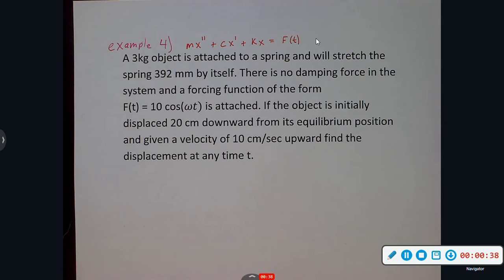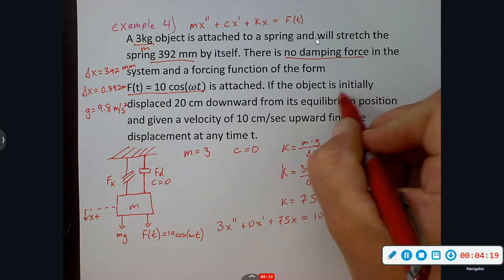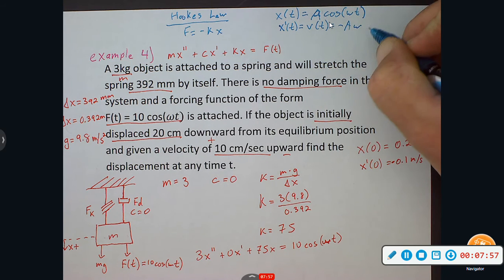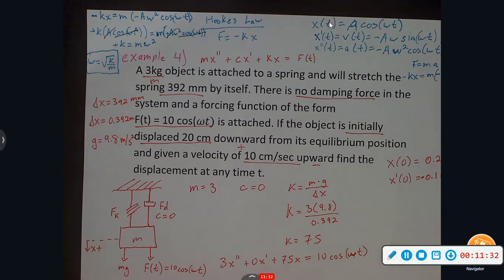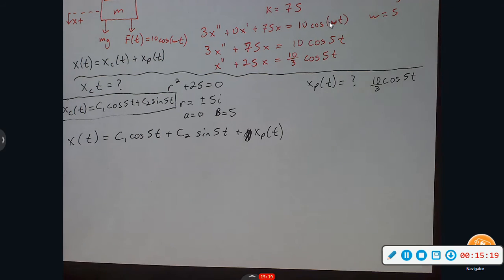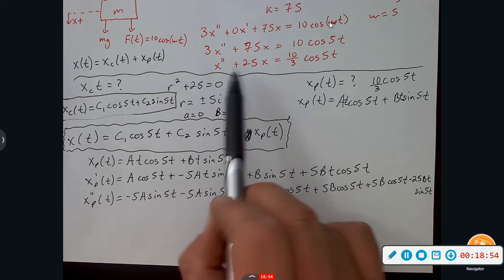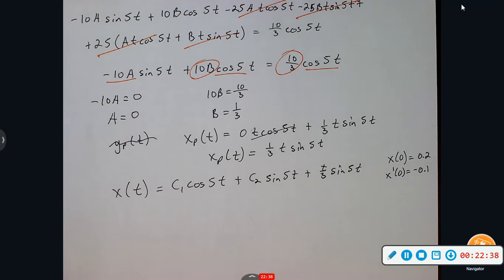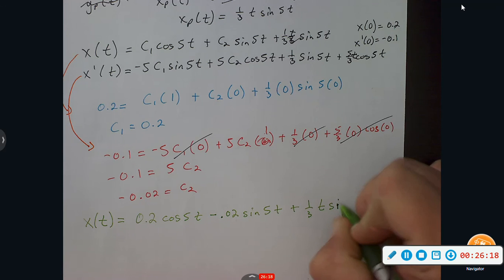3.6 Example 4 - Spring Mechanics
Example 4. Doozy of a problem. I explained how some basic harmonic equations are derived from differential equations. Setting up complementary and particular equations to create a differential equation modeling a spring with a cosine external force